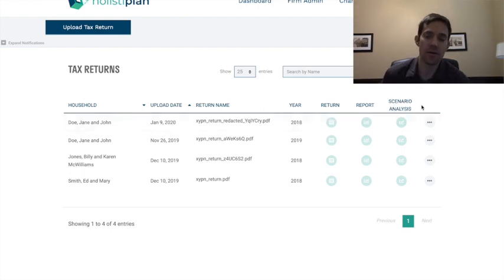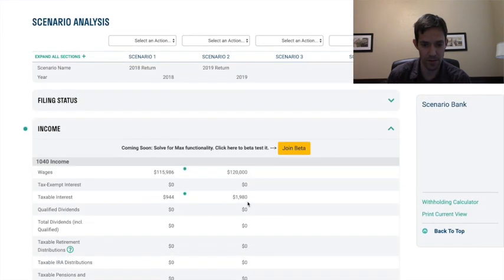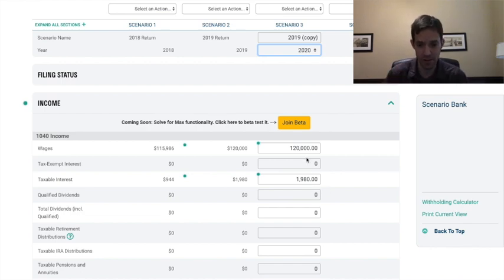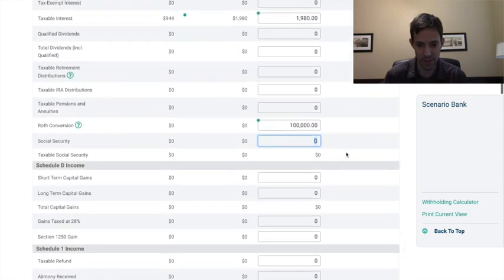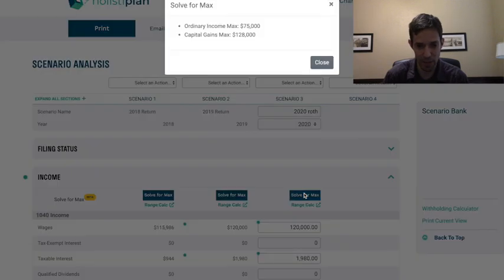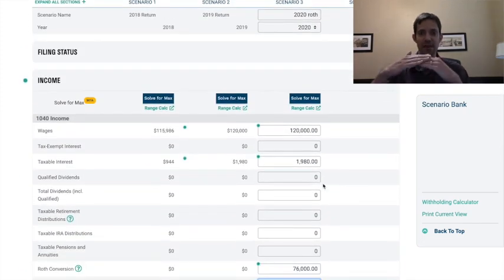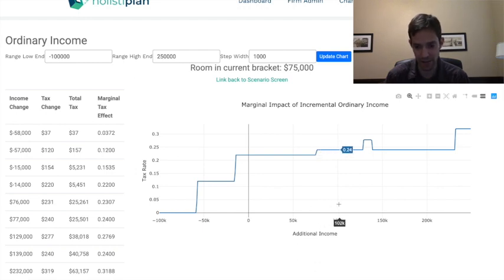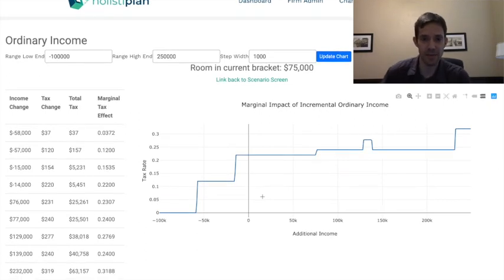Multi Year Scenarios and Solve for Max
March 20, 2020 Feature Update